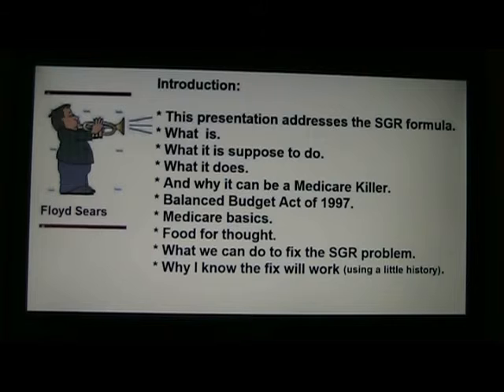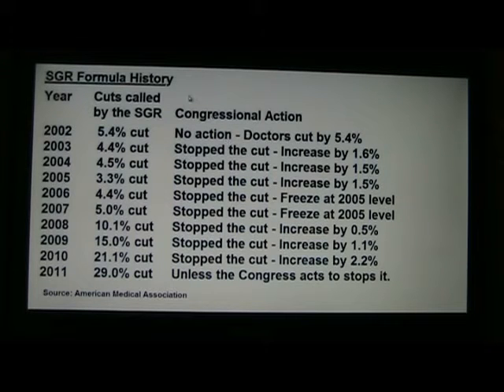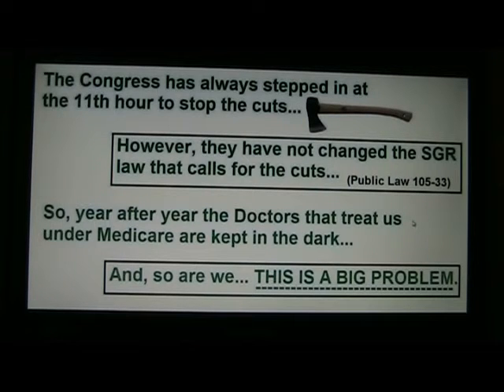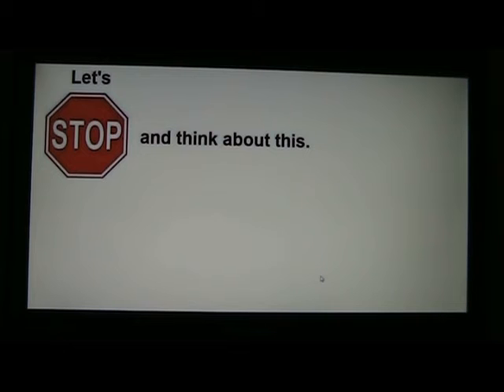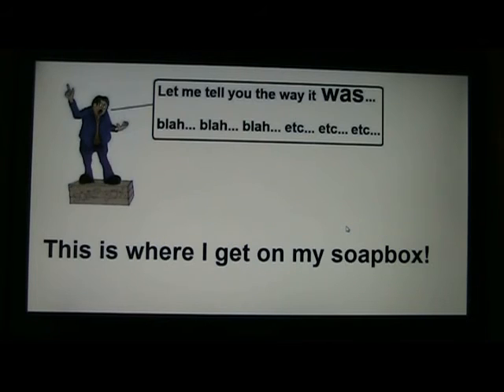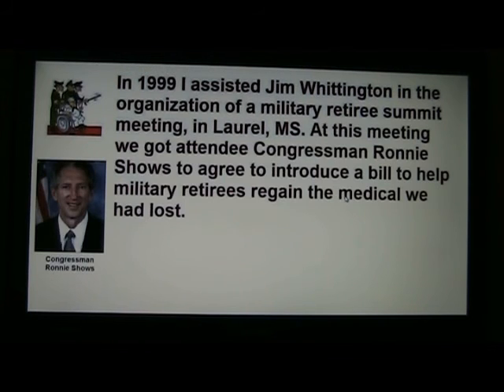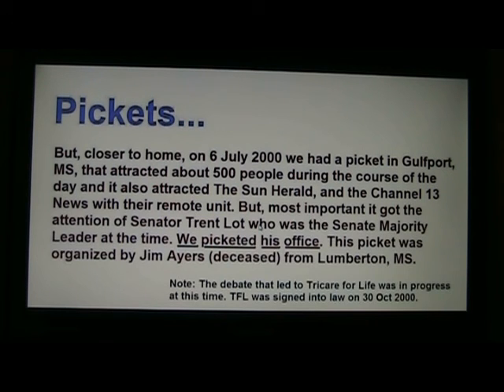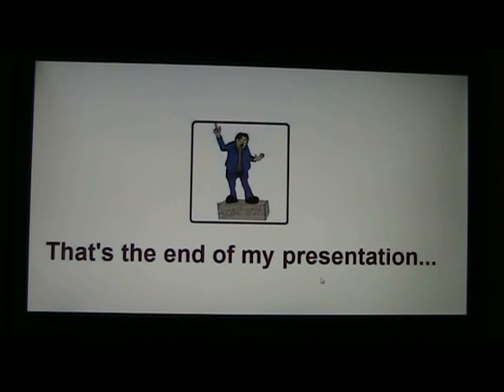The SGR Formula can be a Medicare Killer presentation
Floyd Sears slide presentation of "The SGR Formula can be a Medicare Killer"